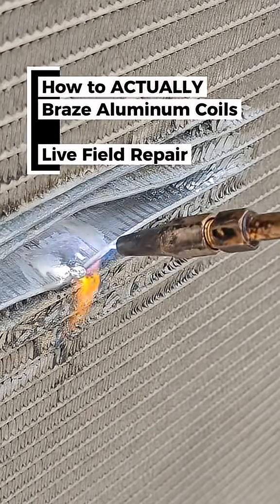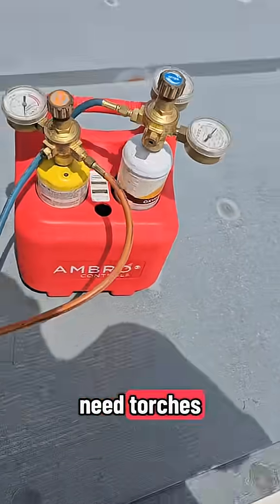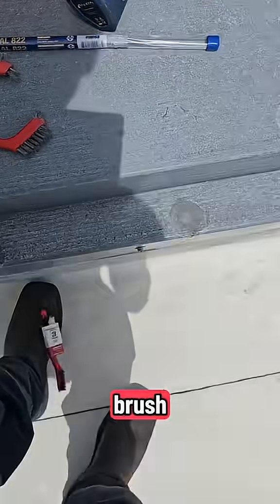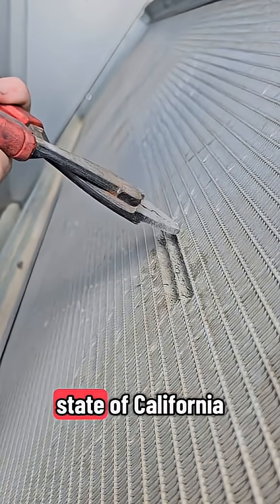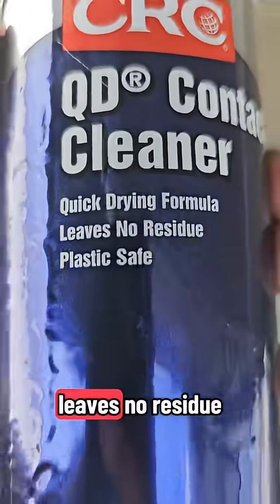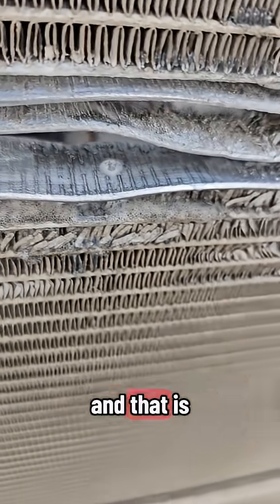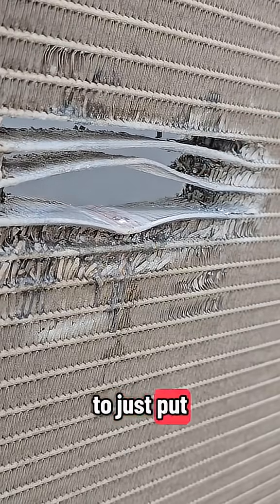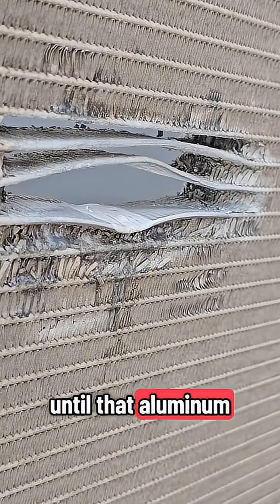Easy Aluminum Microchannel Coil Repair | This Microchannel Didn’t Need Replacing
How to Braze Aluminum Microchannel Coil 🔥
Quick step-by-step on fixing aluminum coils for HVAC & refrigeration 👨‍🔧❄️